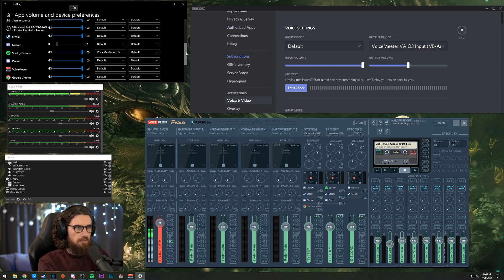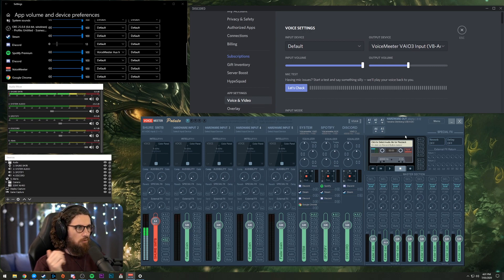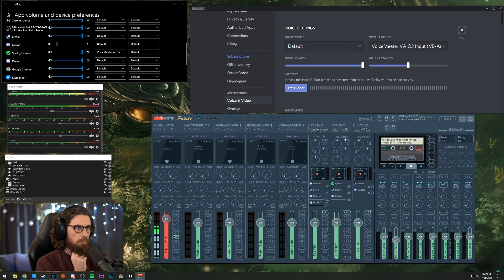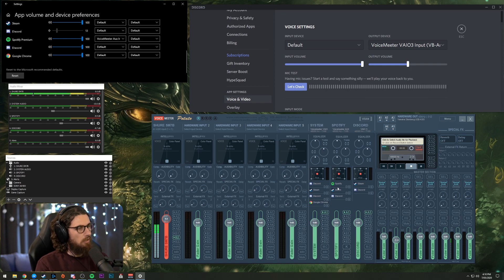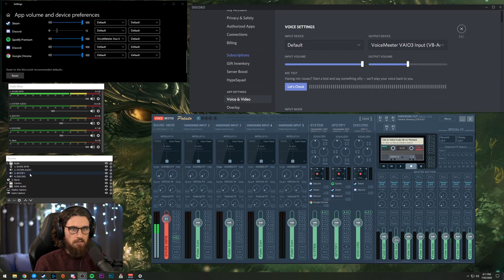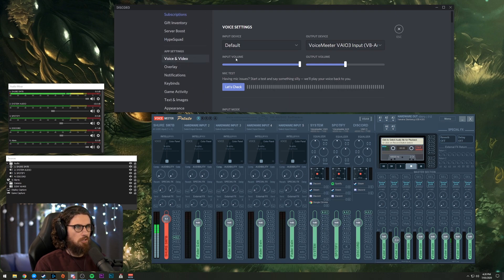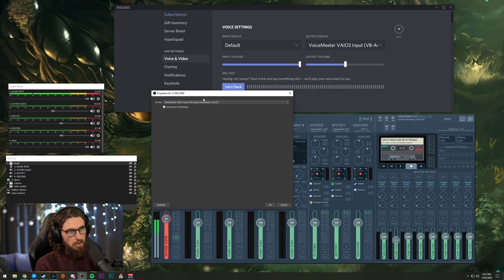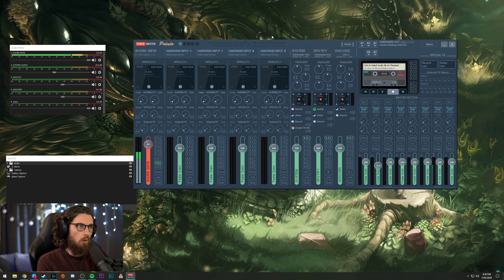The Simplest way to split/route Discord & Spotify in your OBS sub Mix [2020]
A quick tutorial on how to split audio for different programs into OBS.
It will allow you to adjust the levels in OBS your stream or recording is hearing, without it effecting the volumes you can hear!

For the method I've used, you'll need to make sure you add all your audio sources on all the scenes you want them on. This ultimately gives you more control though as it's easy to leave out ones from certain scenes (if you don't want mic or discord on your be right back scene for example).